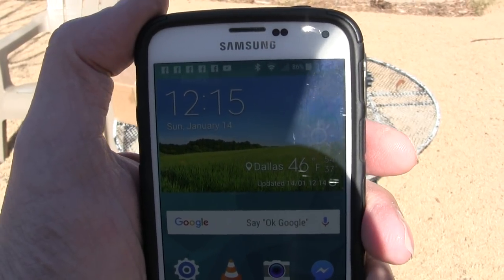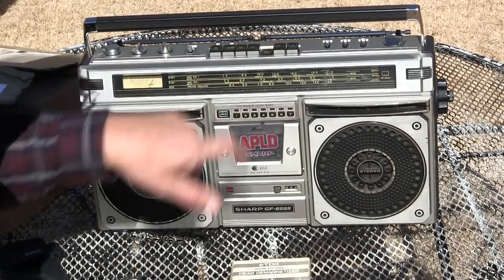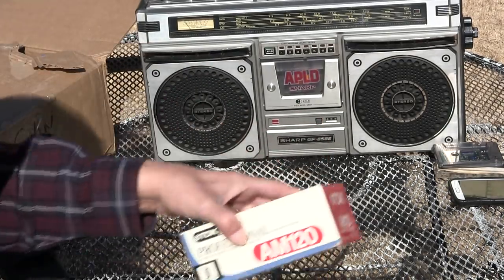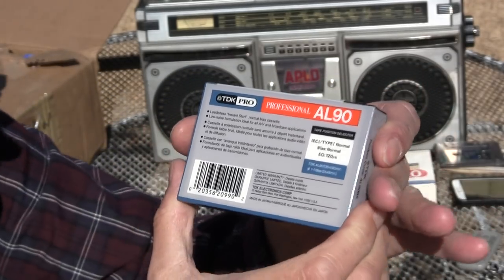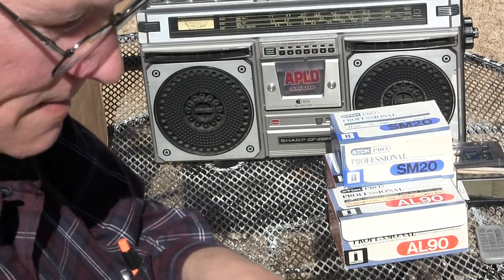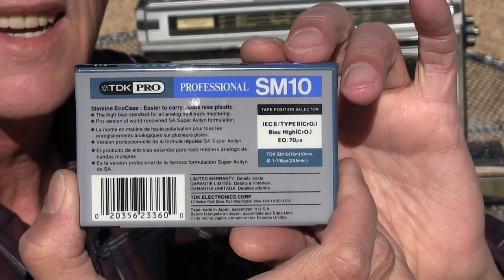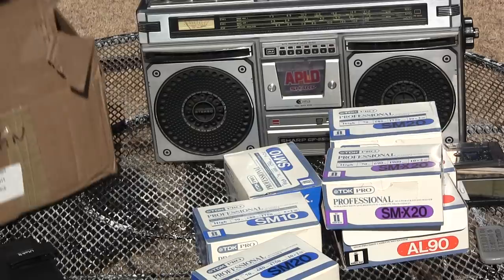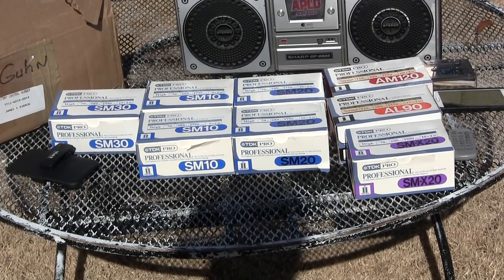How to Open a TDK PRO Professional cassette box & HD-01 Demagnetize your boombox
00002 How to Open a TDK PRO Professional cassette box & HD-01 Demagnetize boombox